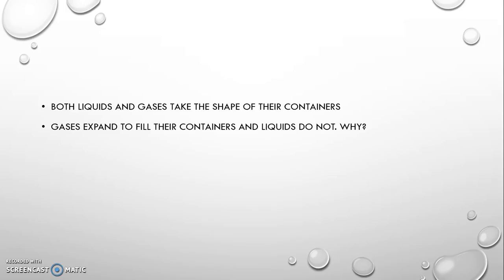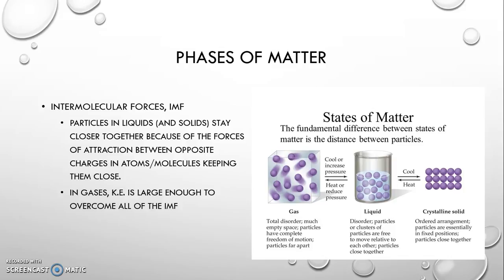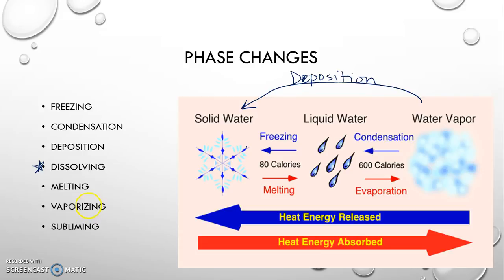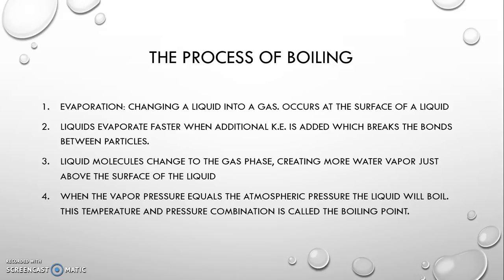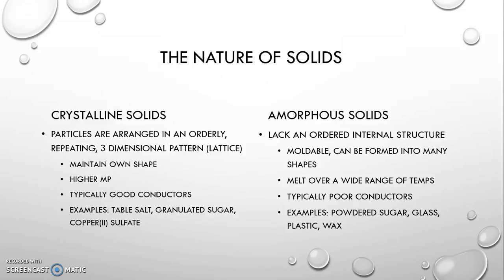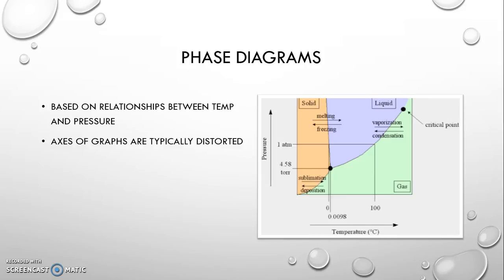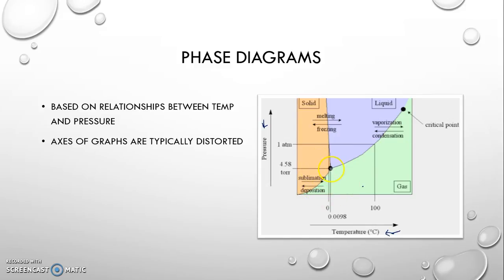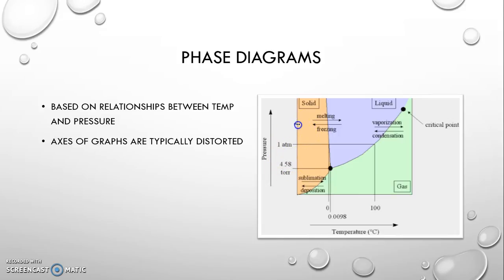7 2 phases of matter